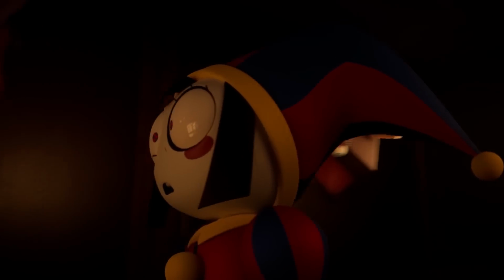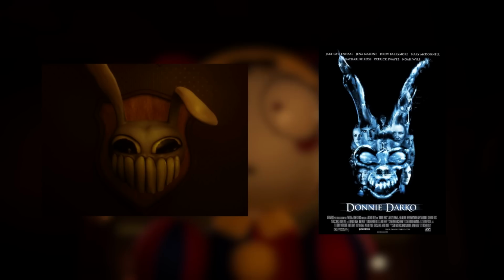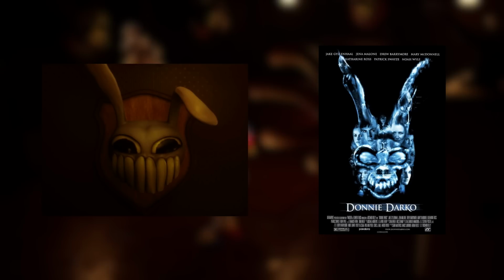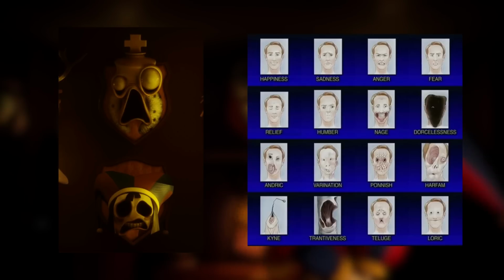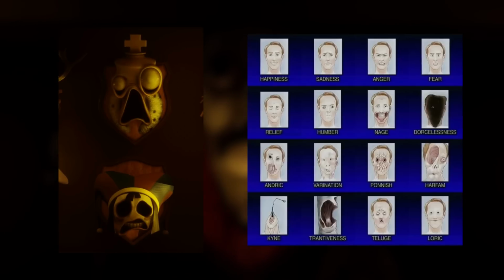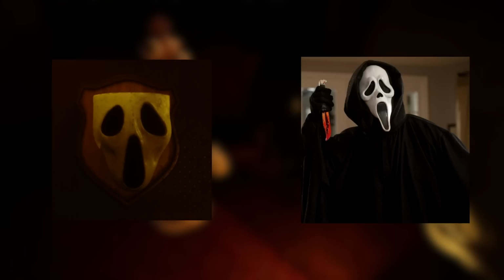Things you may have missed in The Amazing Digital Circus Episode 3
Like usual during episode 3 of the amazing digital circus there’s a bunch of secrets and easter eggs hidden in the background that you might’ve missed. In this video i’ll go through all the ones i spotted.